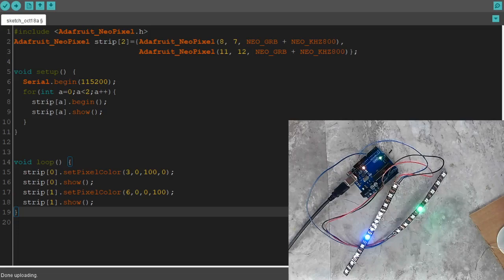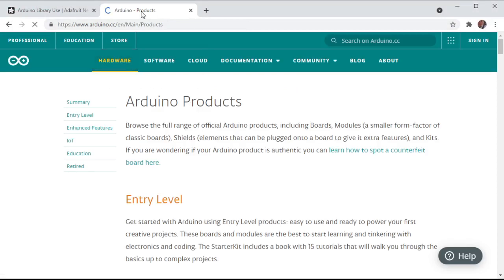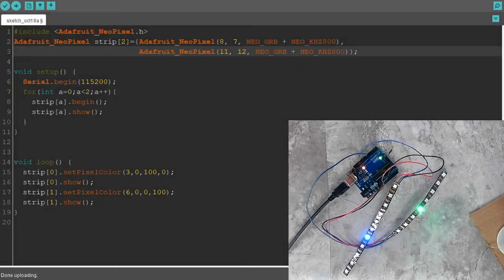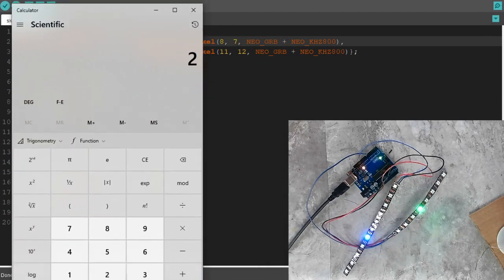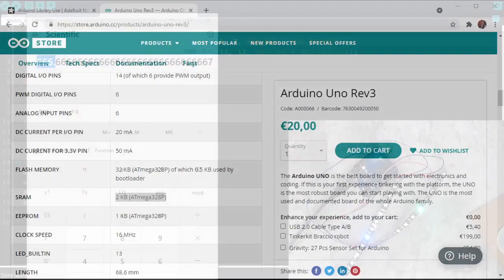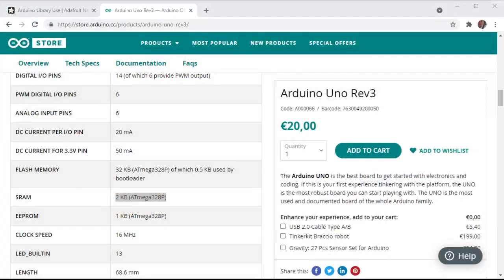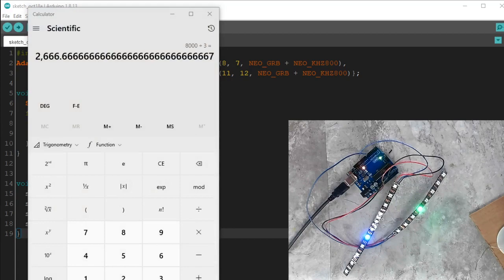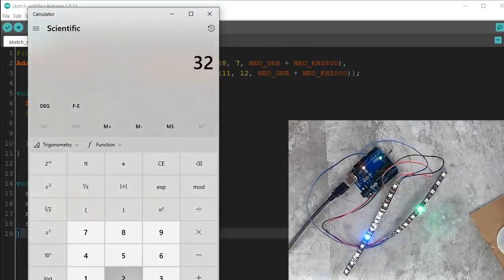NeoPixel 107 - Memory usage